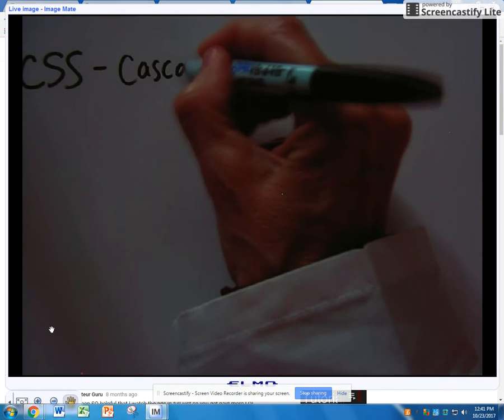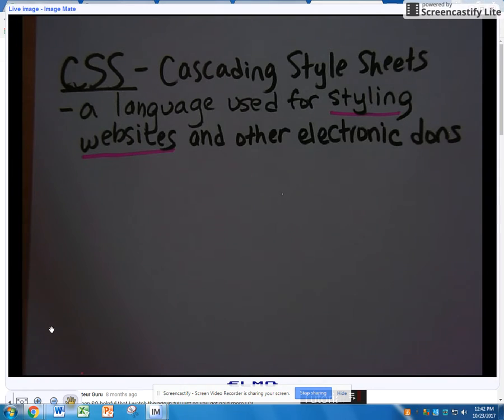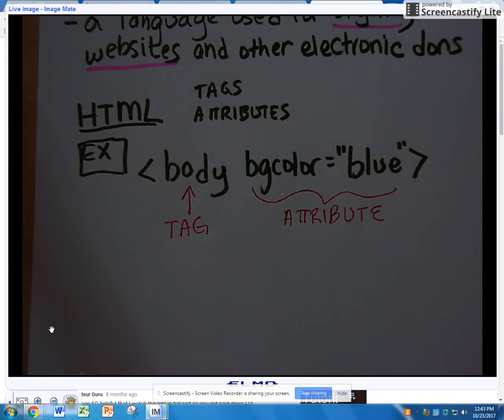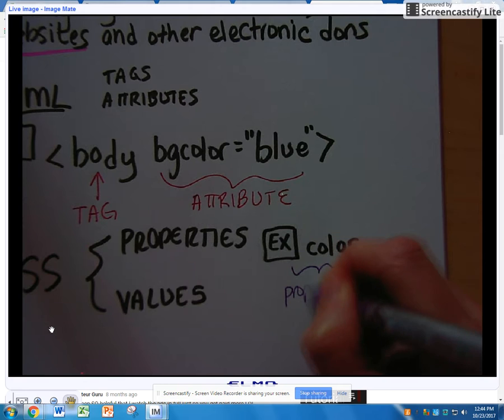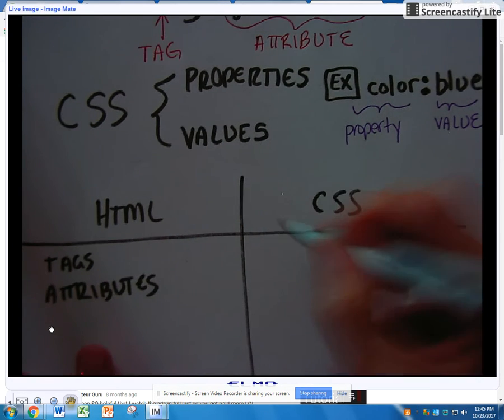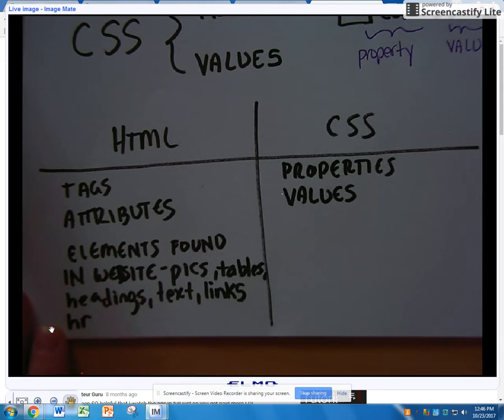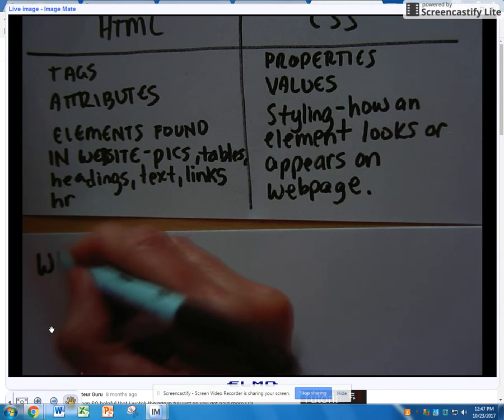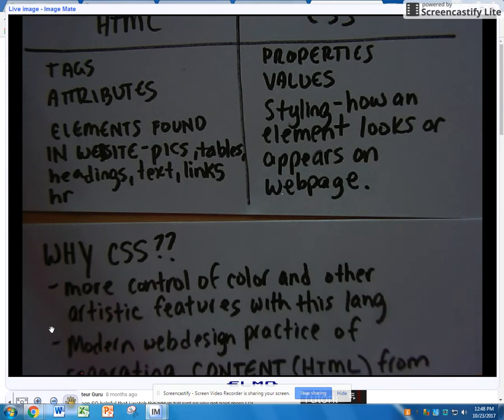Oct 23 2017 12 48 PM